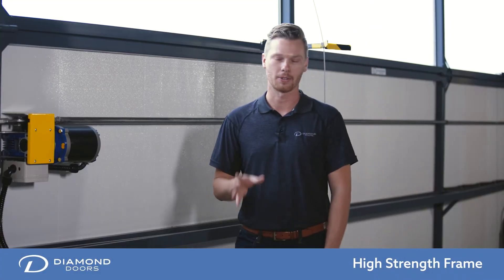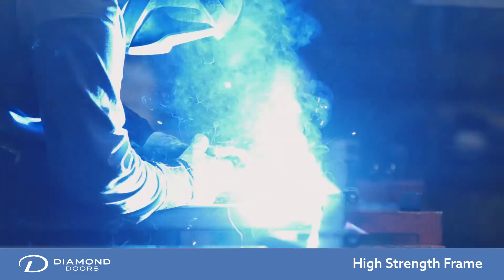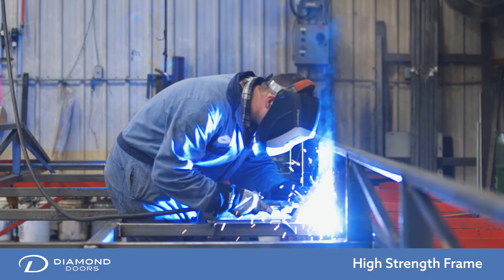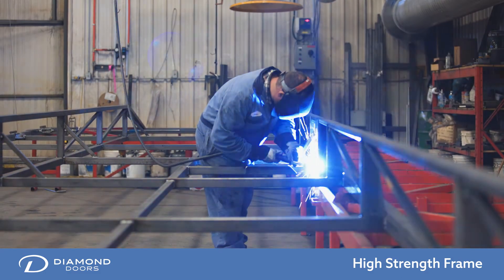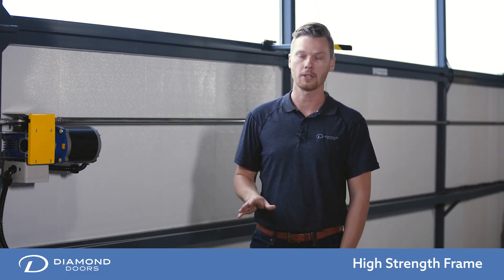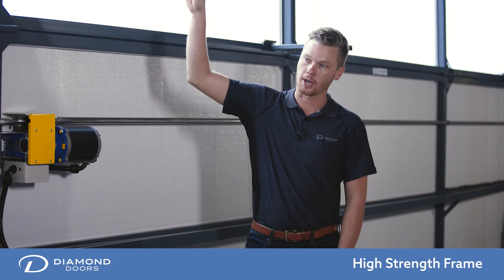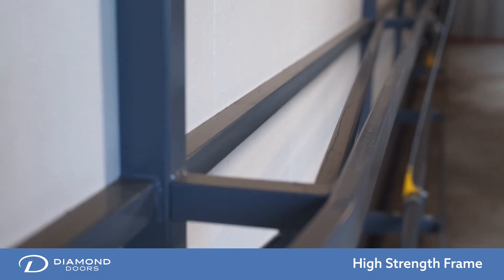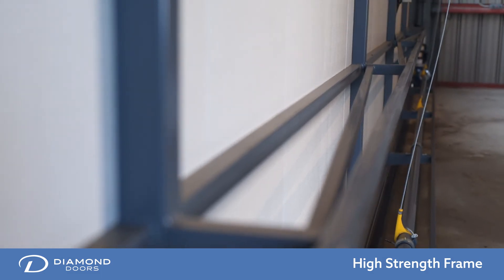Bi-Fold Door High Strength Frames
Diamond Doors are manufactured from high strength tubular steel. Engineered and designed with a triple internal truss the Diamond Door system is one of the strongest in the industry. Designed to minimize weight while maximizing strength,  the engineered design minimizes the weight and loads on you building.  Each door is carefully crafted and assembled by a certified CWB welder. Every Diamond Door comes with charcoal grey industrial grade paint to withstand the toughest environments.